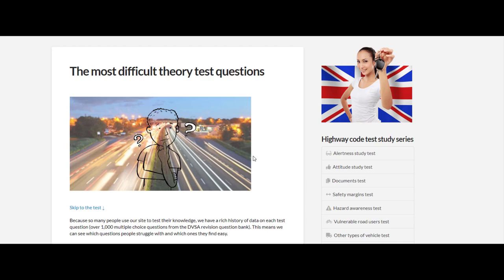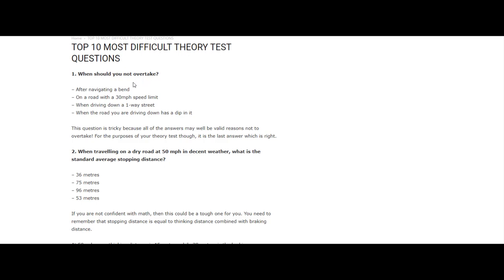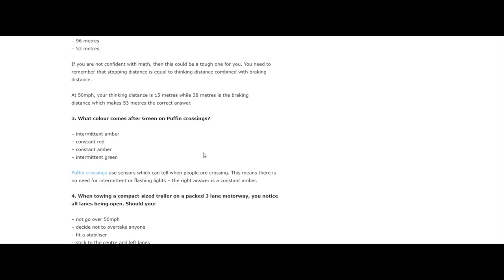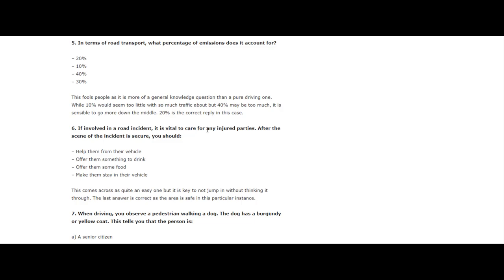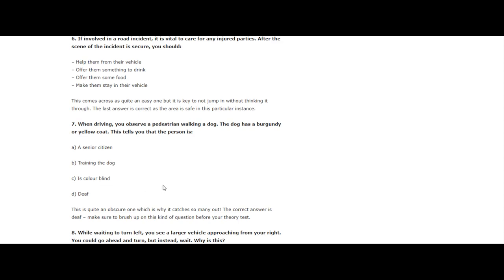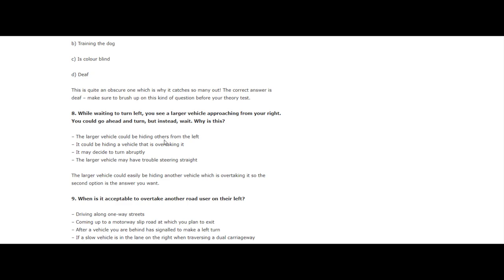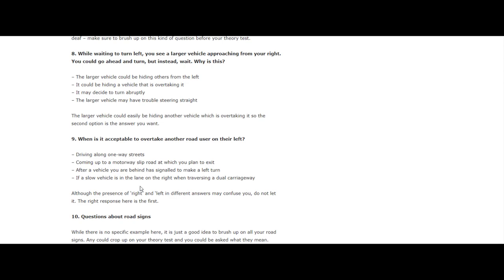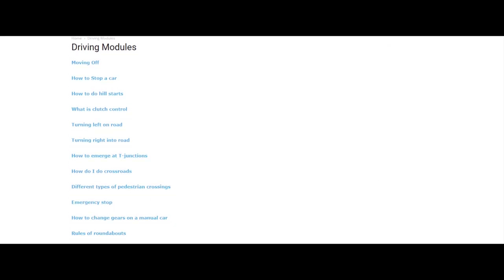Top 10 Hardest theory test questions 2021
check our site for tips on how to pass theory test 2021
uk hardest theory test questions , the trickiest theory questions uk